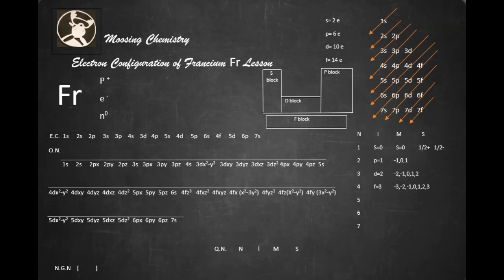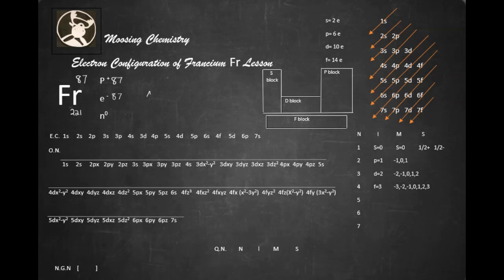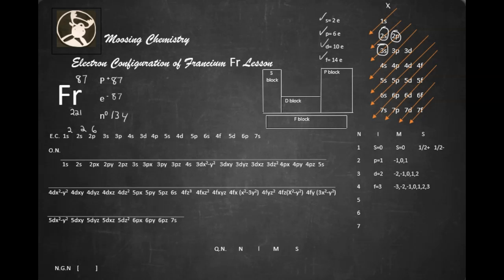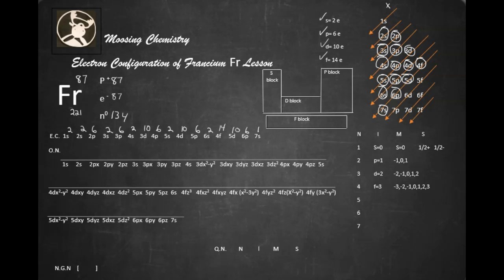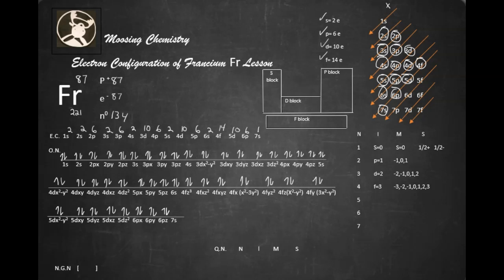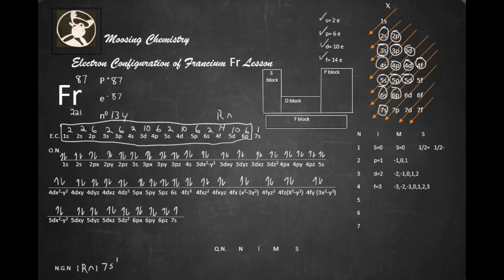Electron Configuration of Francium Fr Lesson